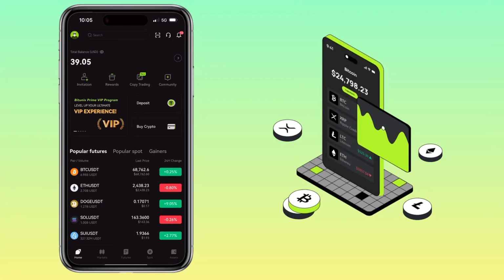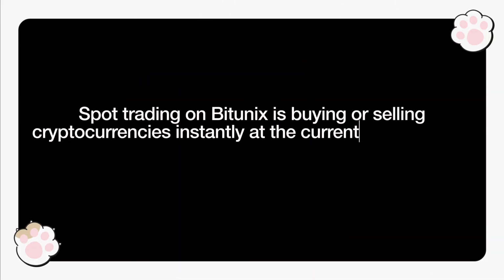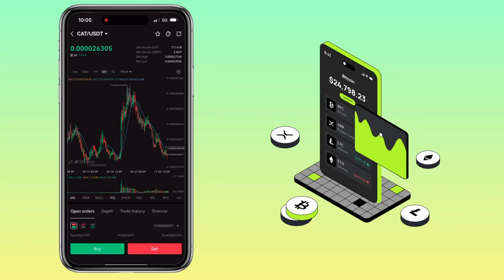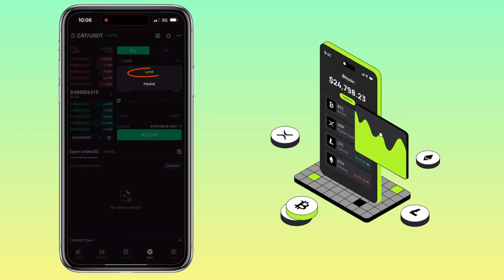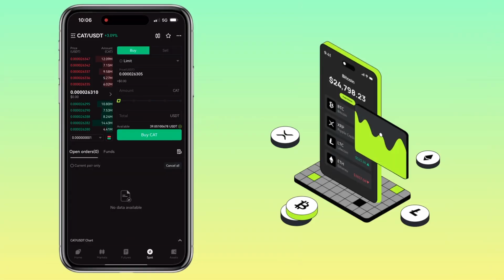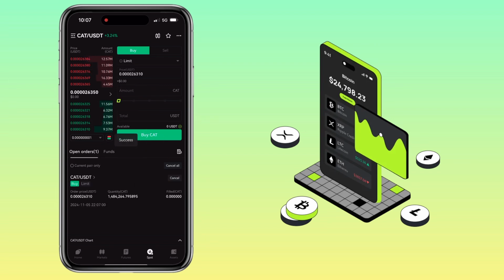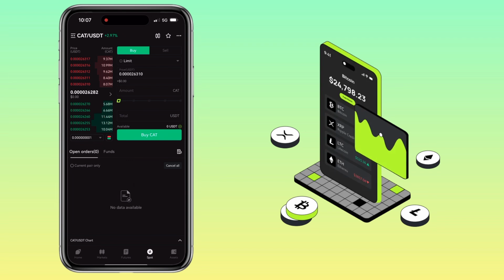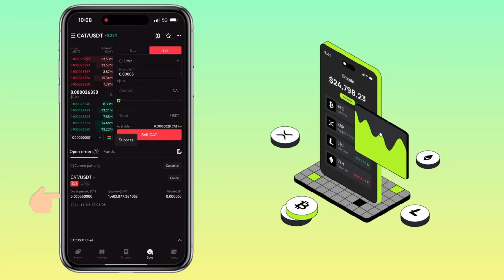How to SPOT trade on Bitunix | Buy/ Sell Crypto like $CAT $BTC | App Tutorial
Learn how to spot trade on Bitunix with this step-by-step guide designed for beginners! Whether you’re new to cryptocurrency trading or looking for a no-KYC exchange, this tutorial will walk you through the process of buying and selling crypto on the Bitunix platform. Start trading confidently today!